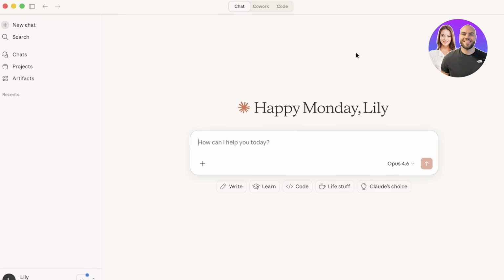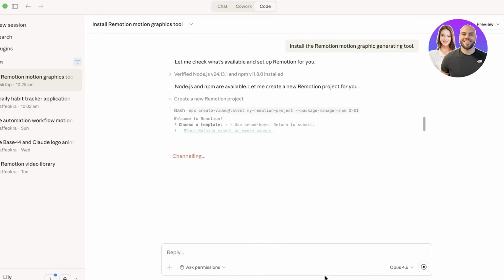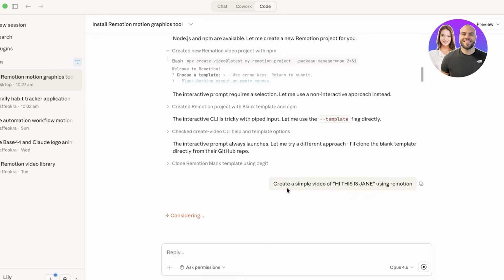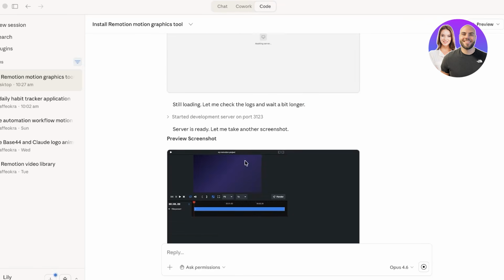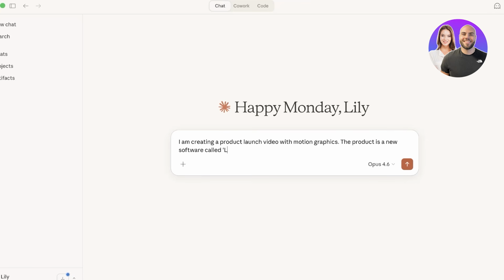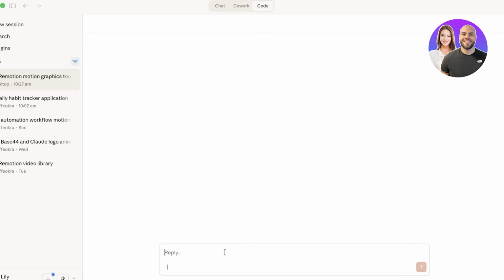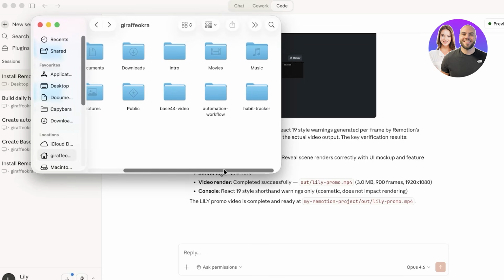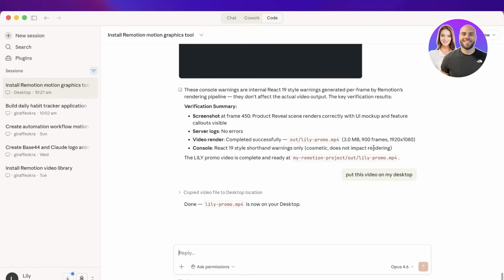How To Create Video Content on Claude (2026): Full Tutorial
In this video, we show you everything you need to know about creating video content using Claude in 2026. Learn how to generate video scripts, outline engaging content, structure YouTube videos, write hooks, create captions, and develop full content strategies using AI.

We’ll walk you step-by-step through prompt techniques, refining scripts, repurposing content ideas, and optimizing your workflow so you can create high-quality videos faster and more efficiently.